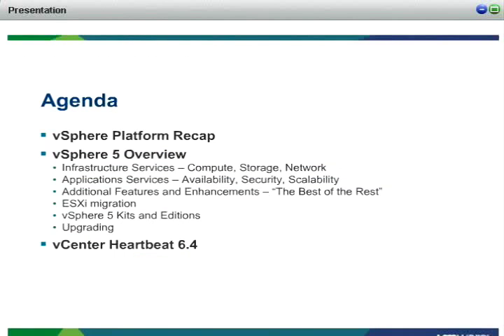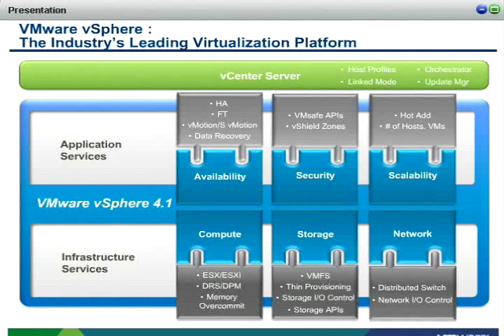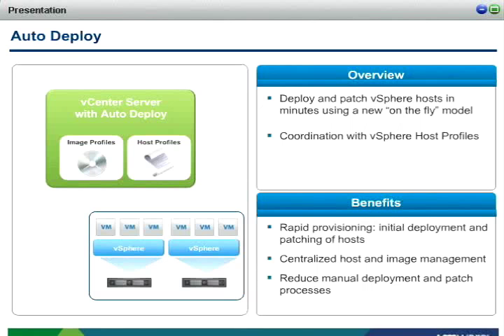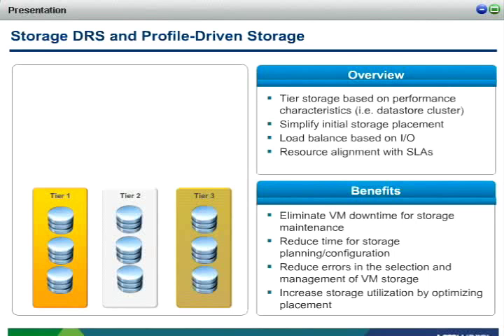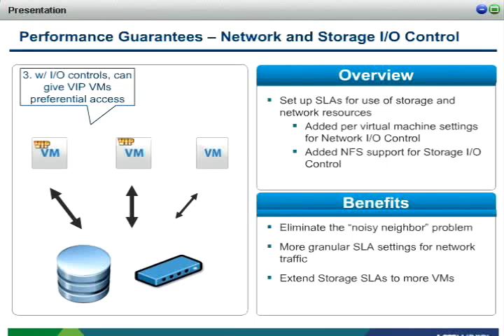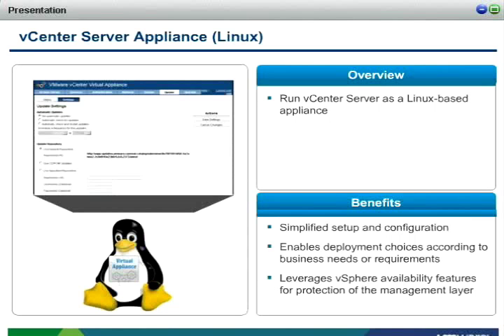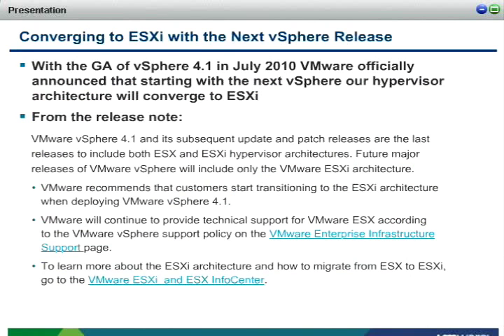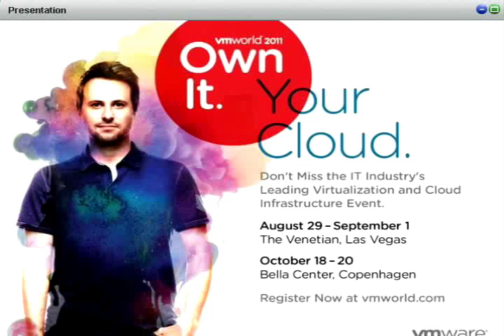What's New in VMware vSphere 5 and vCenter Heartbeat 6.4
-- A recap of VMware vSphere 5 and vCenter Heartbeat 6.4.